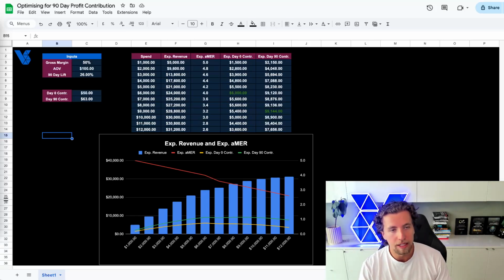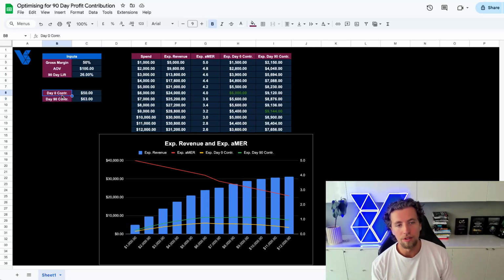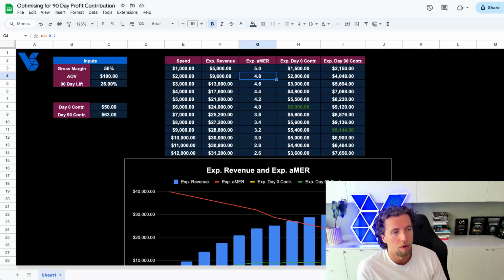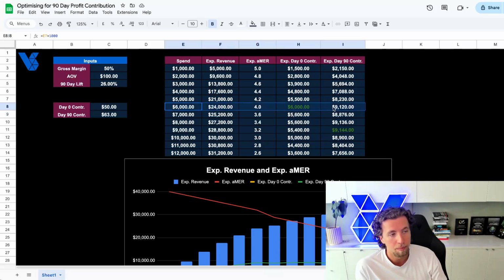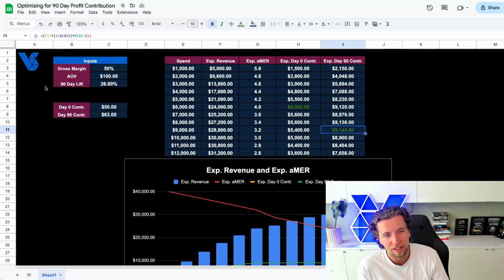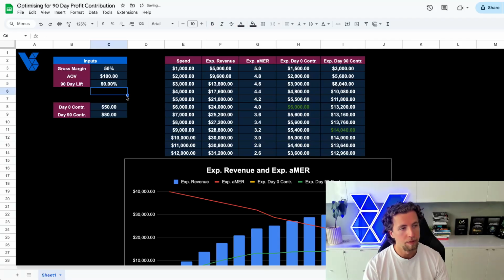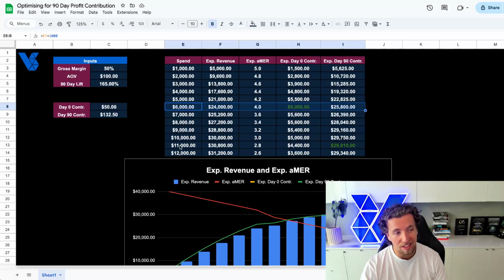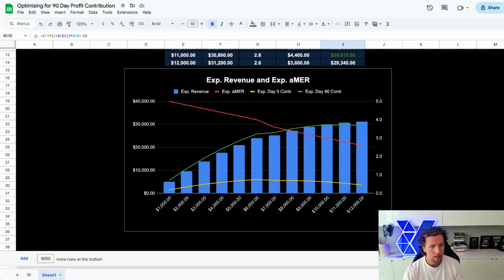Optimising For 90 Day Profit Contribution (Free Model + Sheet)